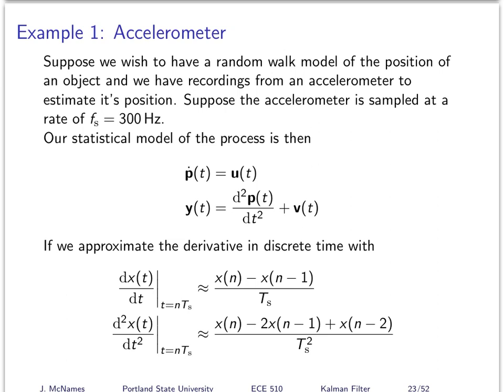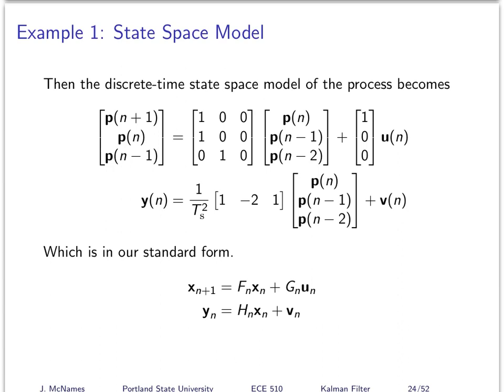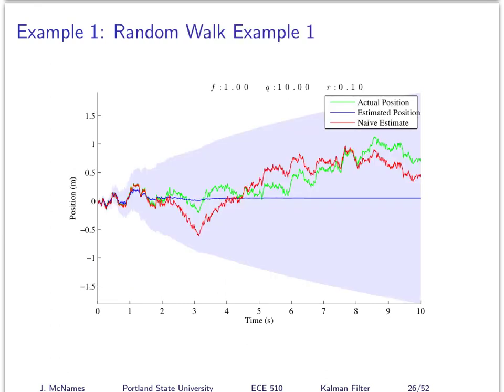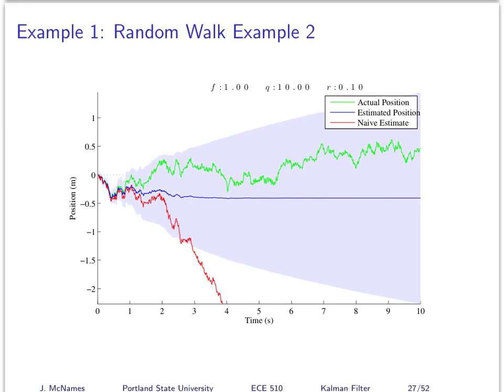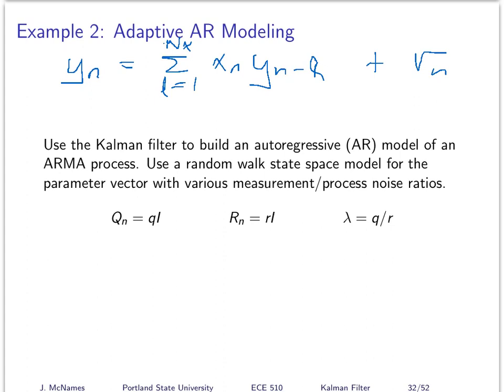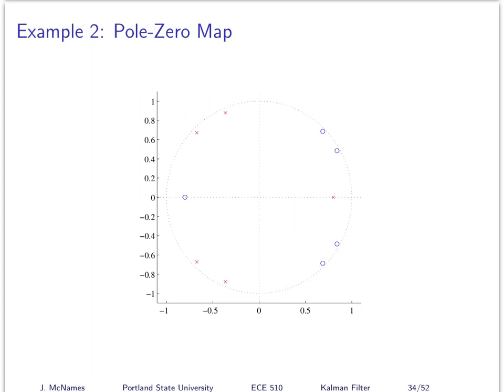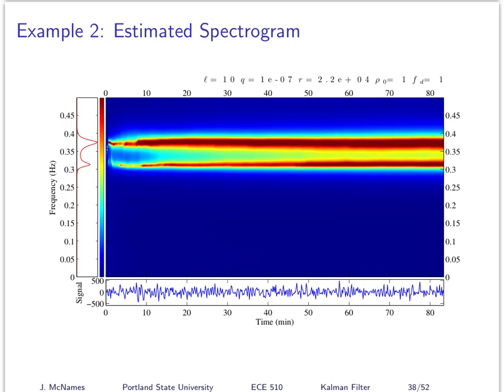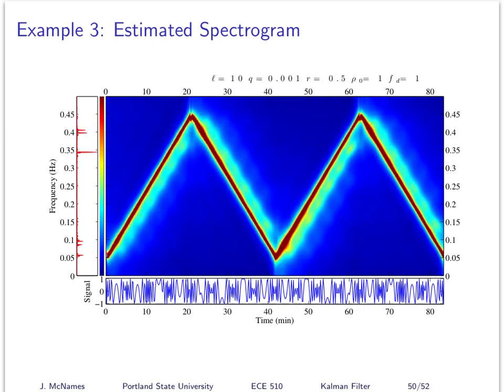Kalman Filter 1